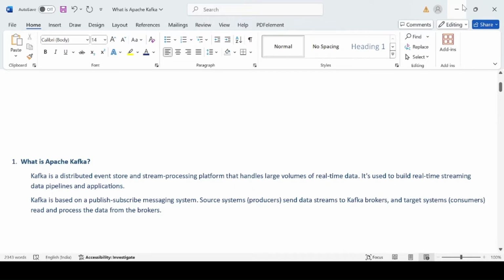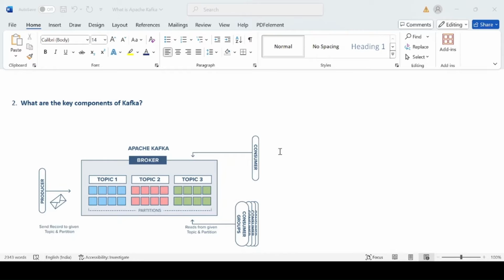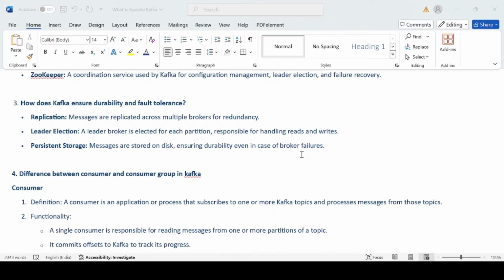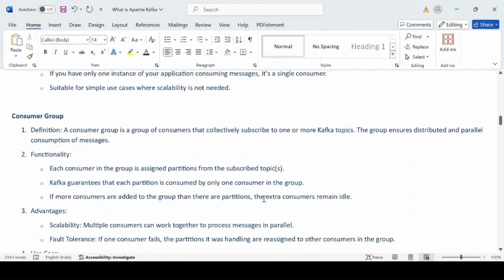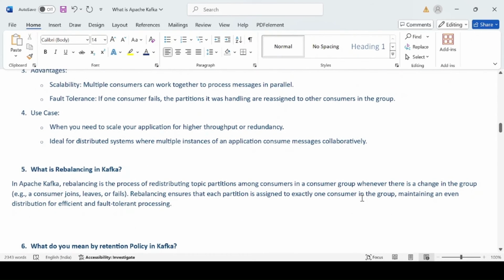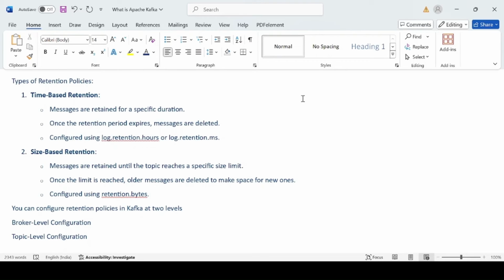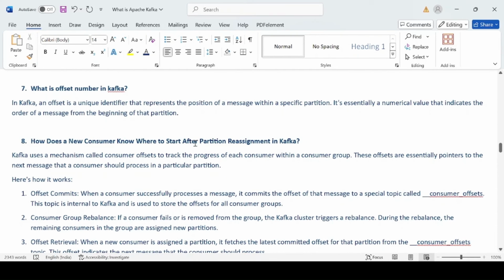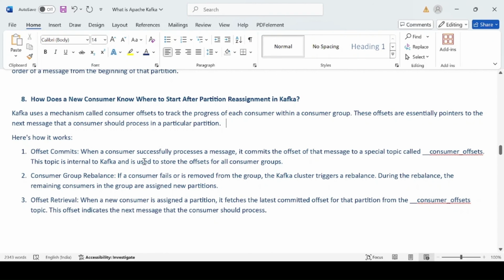TOP INTERVIEW QUESTIONS ON KAFKA| KAFKA PART 1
Welcome to the first part of our Kafka interview preparation series! 🚀 In this video, we cover top Apache Kafka interview questions that are frequently asked in technical interviews.
Kafka interview questions
Kafka interview questions and answers for experienced
Kafka interview questions for experienced professionals
Kafka interview questions in Hindi
Kafka interview questions and answers for 2024 for experienced code decode most asked part-2
Kafka interview questions for data engineer
Kafka interview questions and answers for experienced in Hindi
Kafka interview questions for experienced